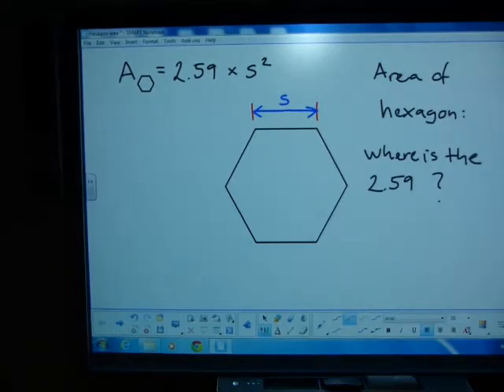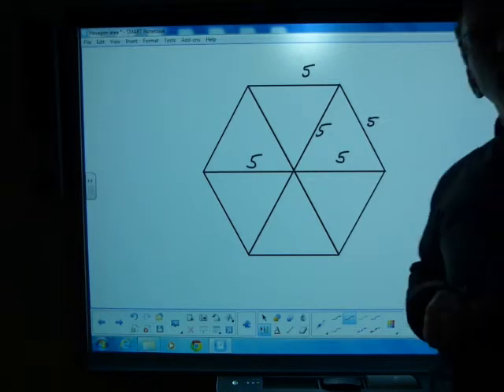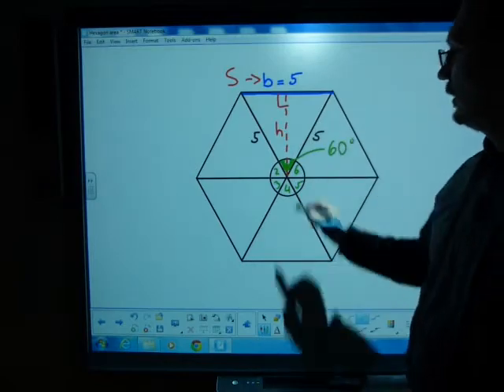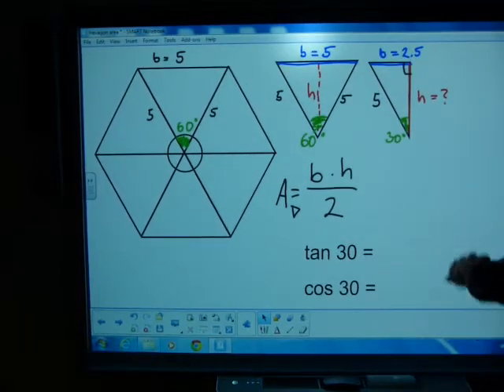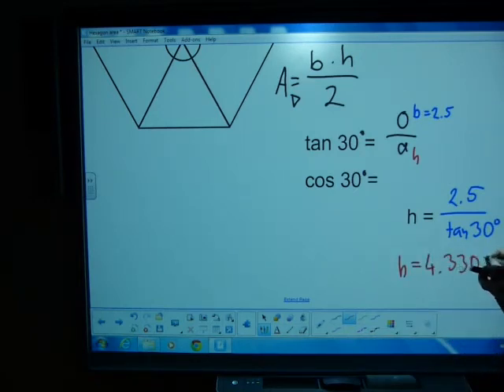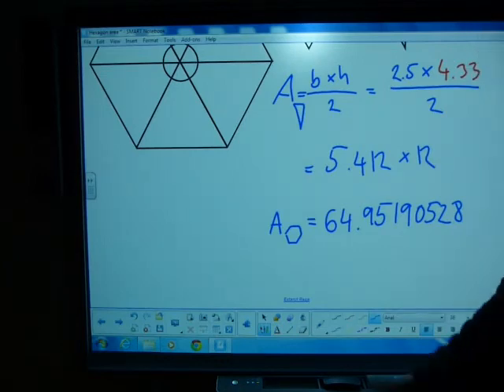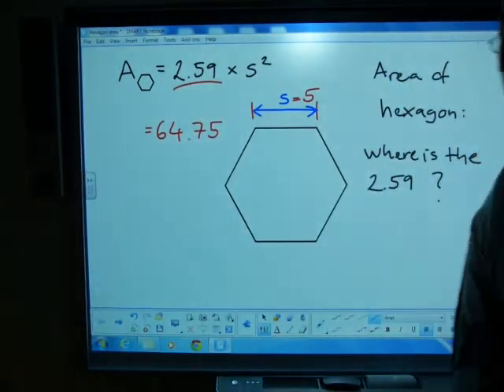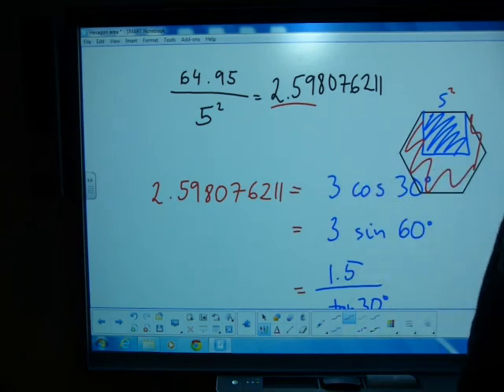Area of hexagons: What the heck is 2.59?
The meaning and use of coefficient 2.59 is explained step-by-step.